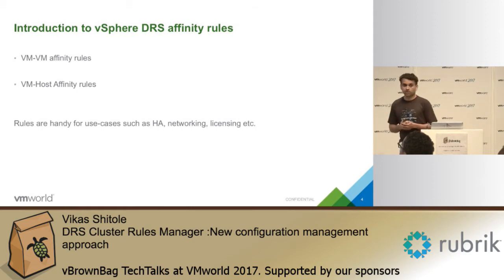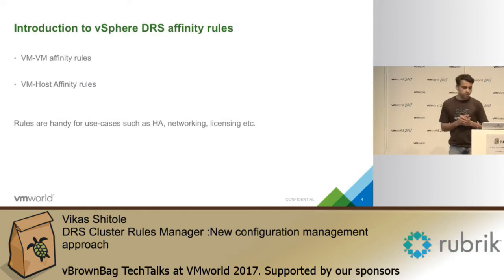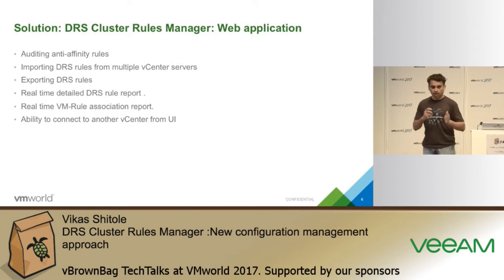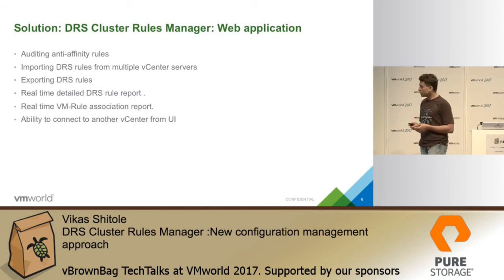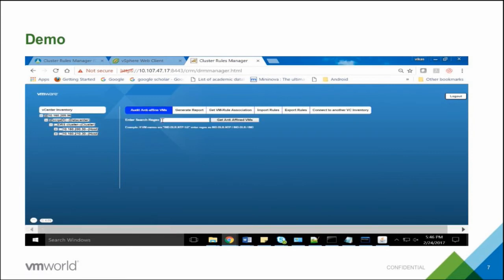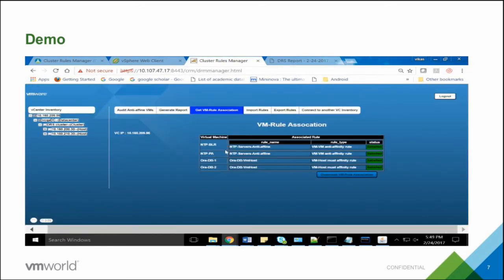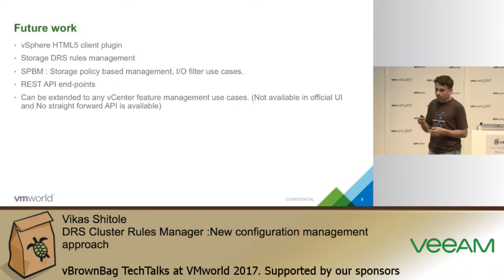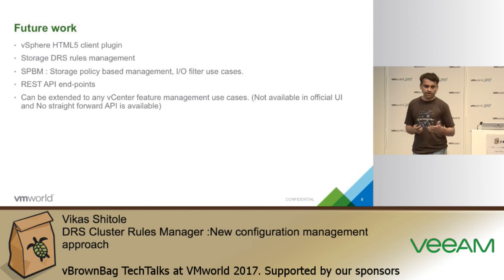Vikas Shitole - DRS Cluster Rules Manager New configuration management approach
It is operationally pretty challenging to maintain DRS affinity rules. Discussion in customer forum such as VMTN shows that most customers find it difficult to manage rules from vSphere UI and even public APIs does not handle some of the cases. As on today, there is no any solution, which could track, manage & report DRS/SDRS rules. Since VMware is meant to be easier to setup, manage & track, why every customer has to struggle maintaining these rules? In this session, we will brief on customer pain-points/quotes, showcase the solution implemented which is released as fling (i.e. will share road-map and most importantly we will be looking for feedback from customers.

*About vBrownBag*

*vBrownBag TechTalks*